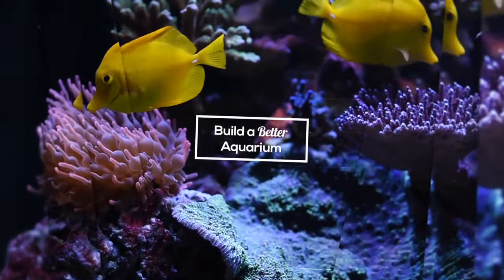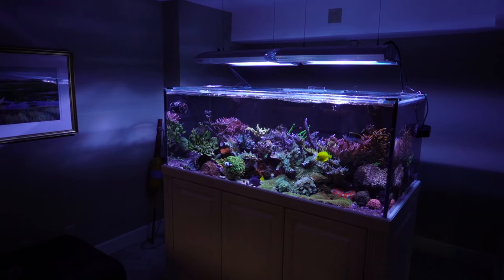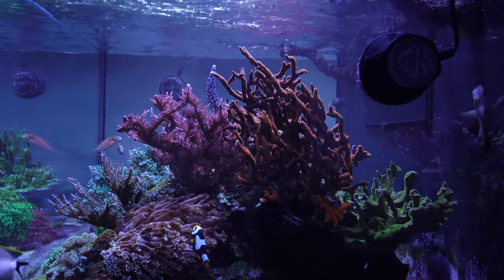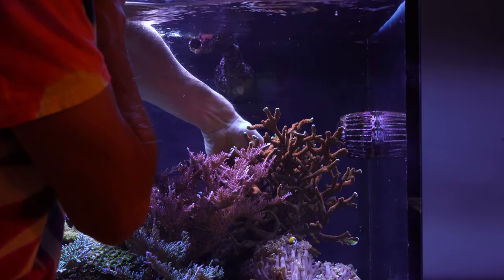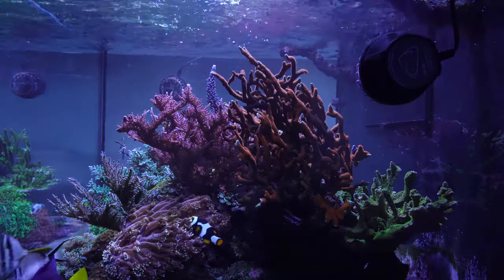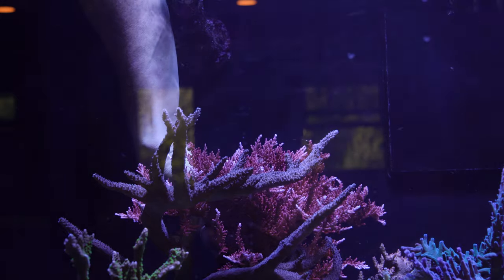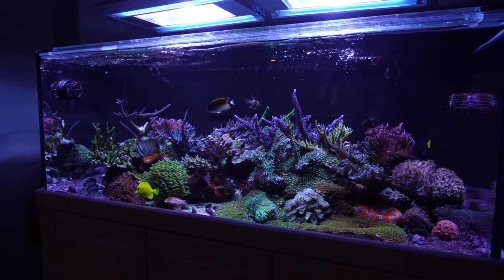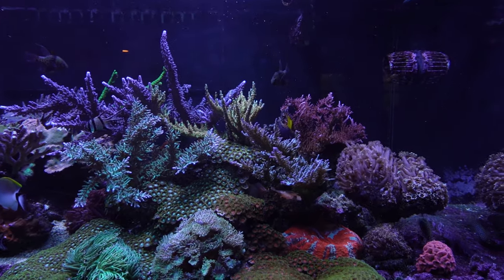Can You Have Too Much Coral? Why Circulation is So Important: Coral Care with Reefbum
So can you actually have too much coral?  Keith breaks down his experience with how overgrown coral has caused him problems in the past.